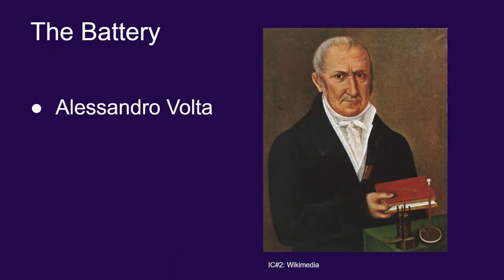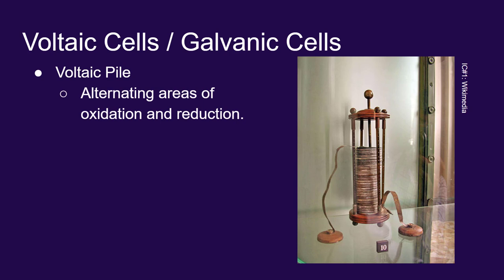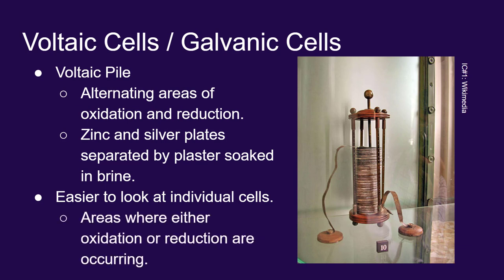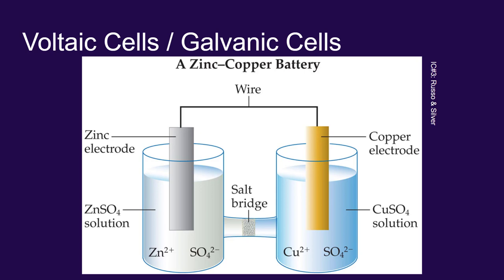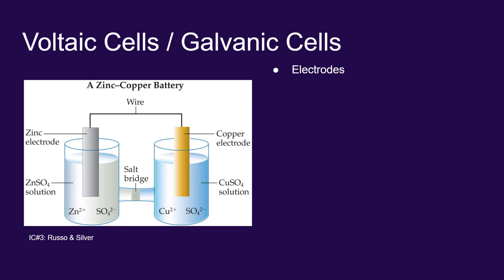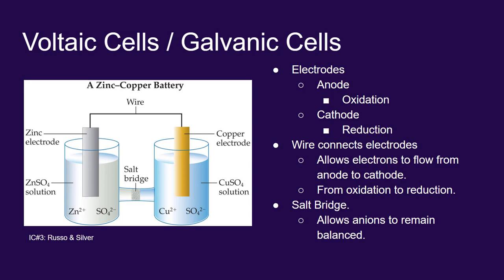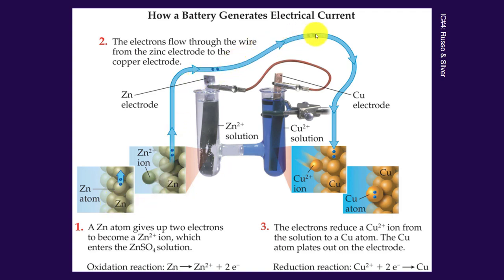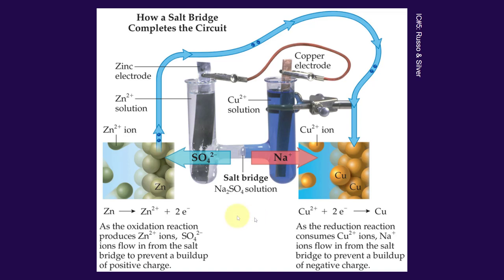10.04 Batteries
An introduction to Voltaic cells.

Image Credits:

Voltaic Pile. Wikimedia, Public Domain. Downloaded 1/28/2014

Alessandro Volta. Wikimedia, Public Domain. Downloaded 4/17/2018

Russo & Silver. Introductory Chemistry: Atoms First. 5th ed.: Pearson Education, Inc., 2015.